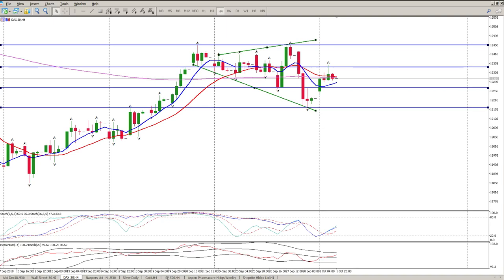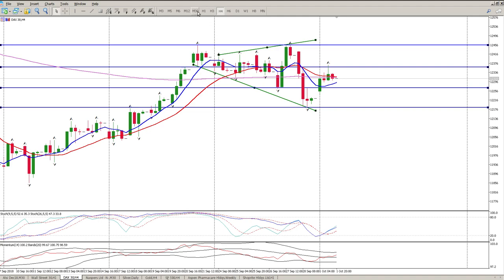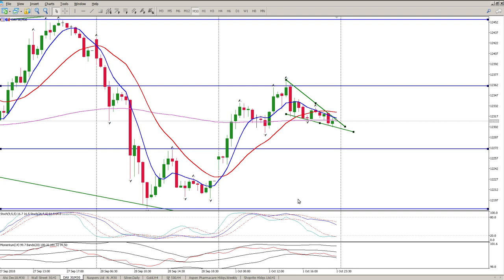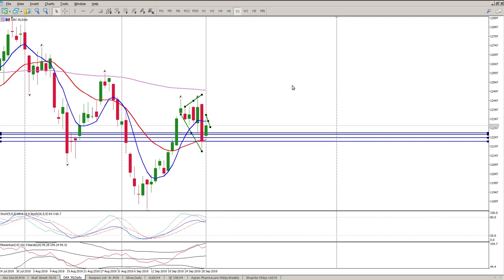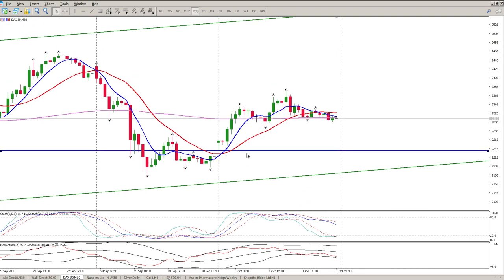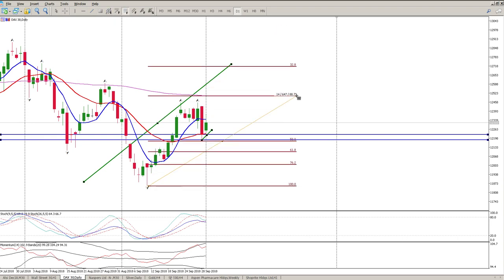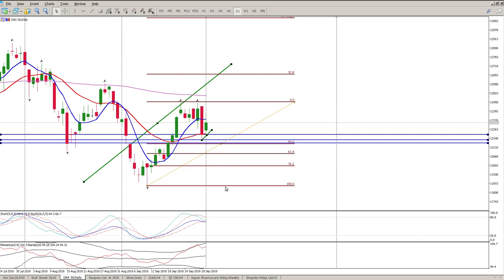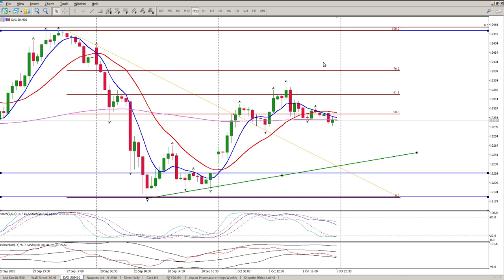How To Trade DAX today 2 OCT Simple swing trading strategy